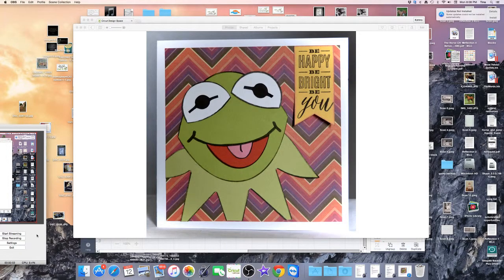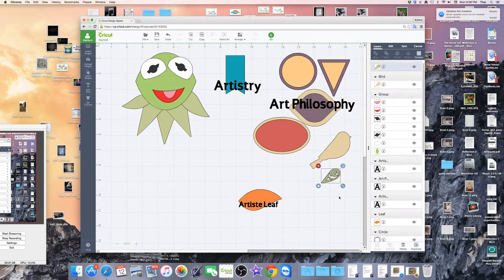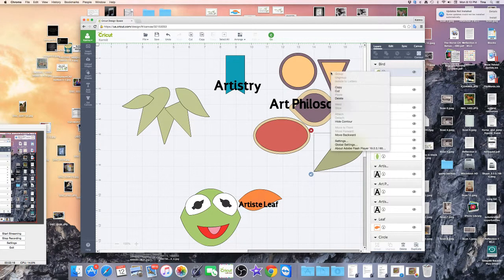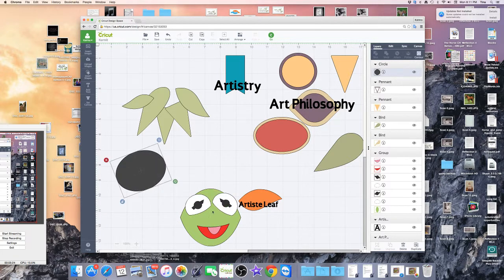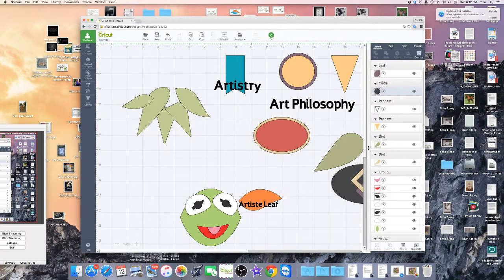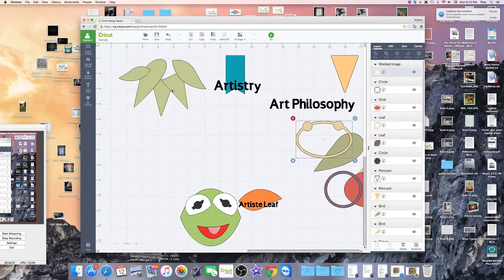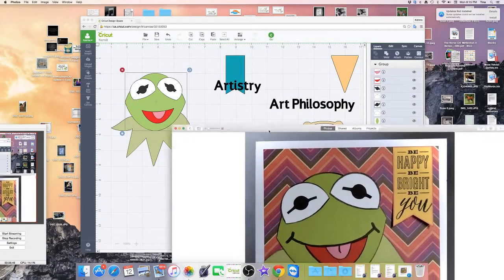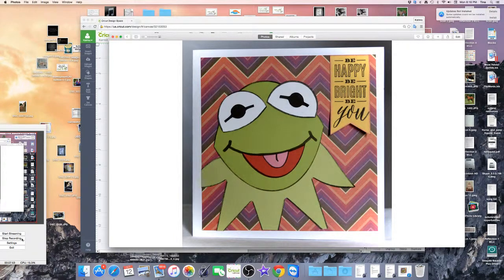Kermit Made with Cricut Shapes!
This video is about creating Kermit using the Art Philosophy and Artiste cartridges from CTMH.  This is a ScrappyHorses original!